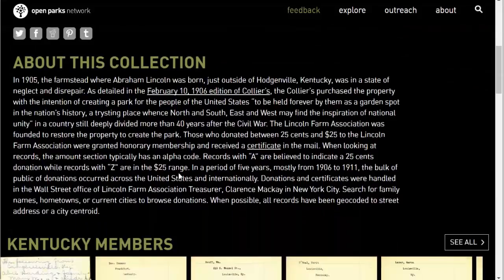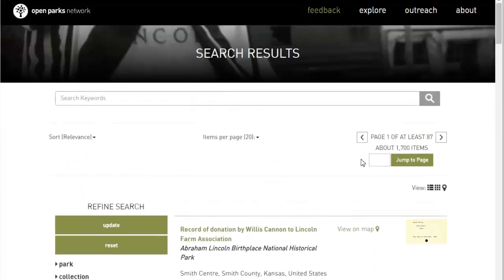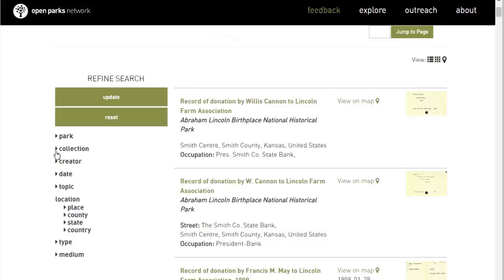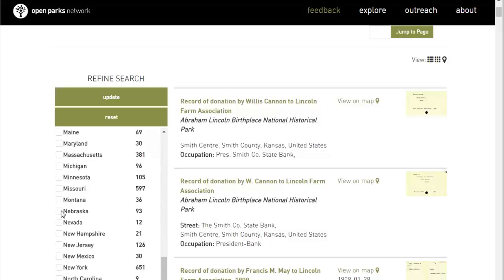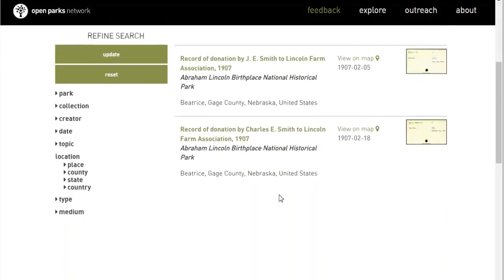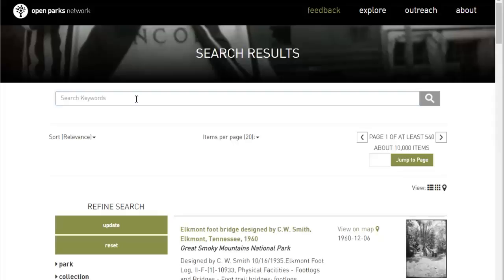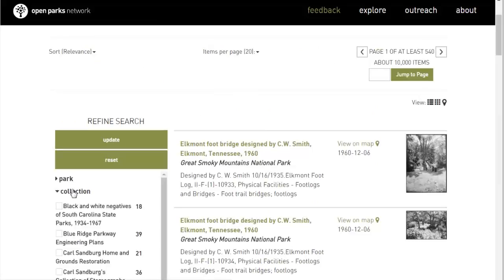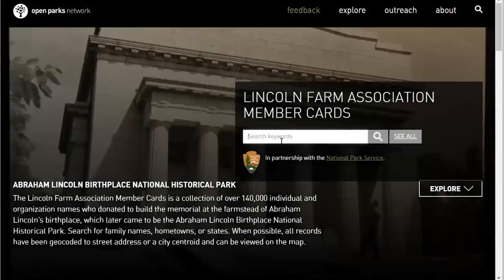Open Parks Network - Lincoln Farm Association Member Card Collection - Search Tutorial